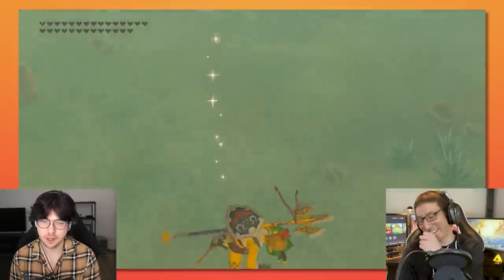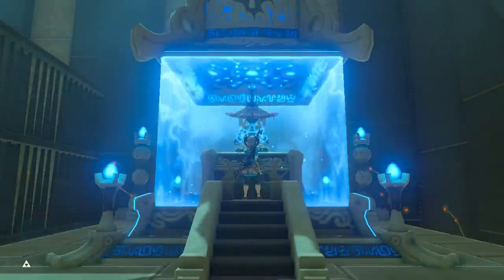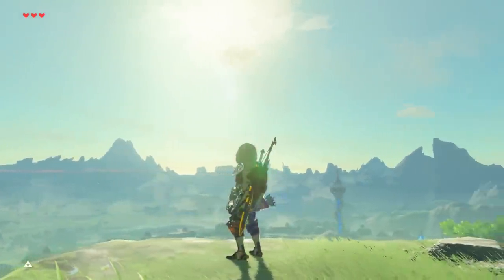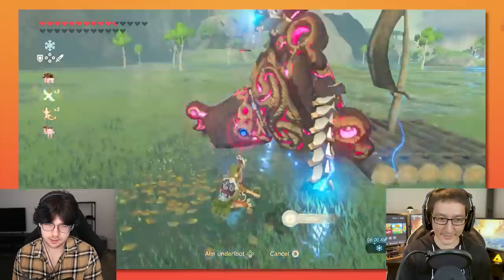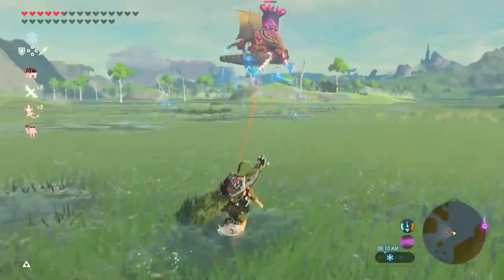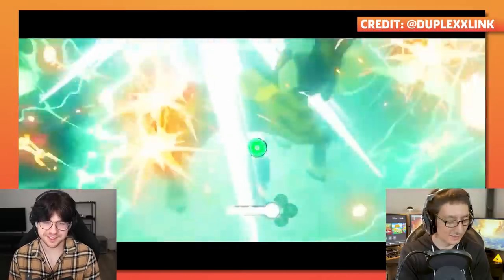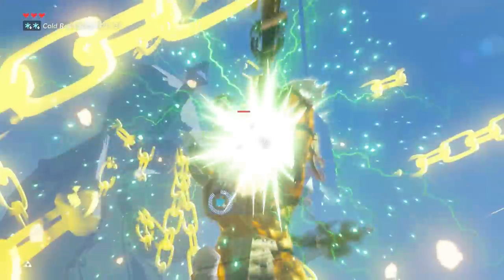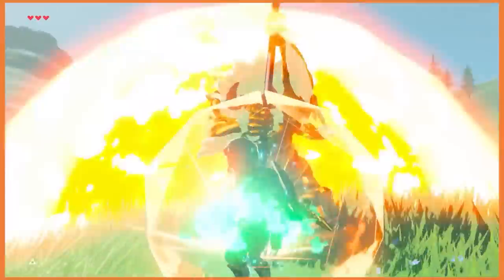Zelda BOTW Pro Speedrunner and Combat Expert React to New Viral Clips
We gathered Breath of the Wild pro speedrunner Limcube and combat expert RinHara5aki together to break down some speedruns, combat, glitches, and more.

Breath of the Wild is the game that keeps on giving, with people still finding new things four years later. Luca Jakobi, aka "Limcube," and Max Blumenthal, aka "RinHara5aki," specialize in two separate fields of Breath of the Wild and react to interesting new viral Breath of the Wild clips.

Limcube previously has done reacts videos and consistently speedruns Breath of the Wild to this day, even performing runs for Games Done Quick. He optimizes speedruns, as well, to make new routes. RinHara5aki is one of the first to delve into Breath of the Wild combat specifically, and with his videos amassing more than 13 million views, he continues to document and push the game's evolving combat system.

In the video above, the pair breaks down what's going on behind the scenes, how difficult the techniques are, and how they're performed. Complex glitches such as Extended Shield clips, Horse Slides, Spaceships, Shield Block Resets, and others are examined.